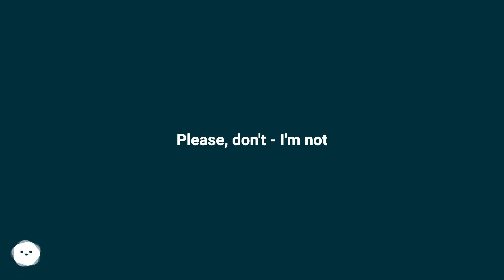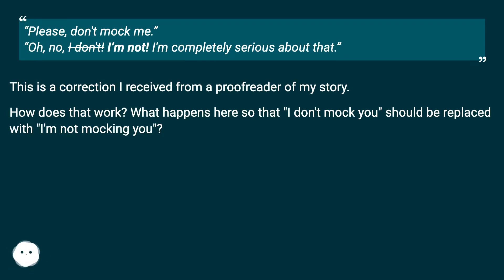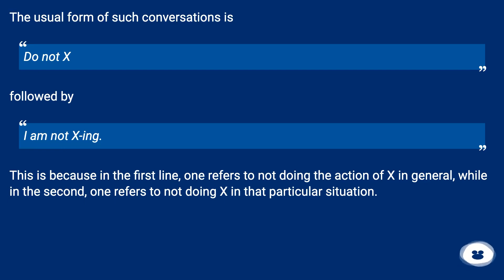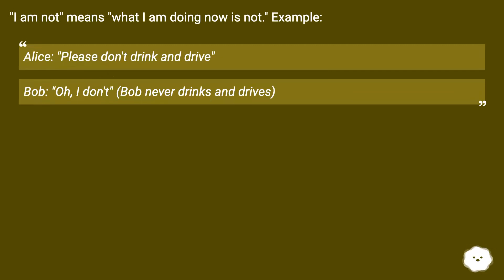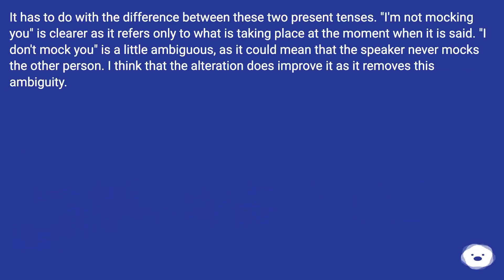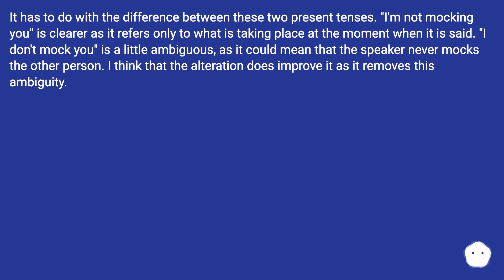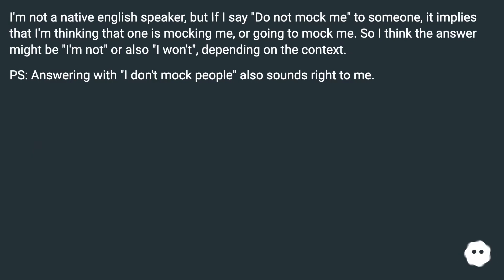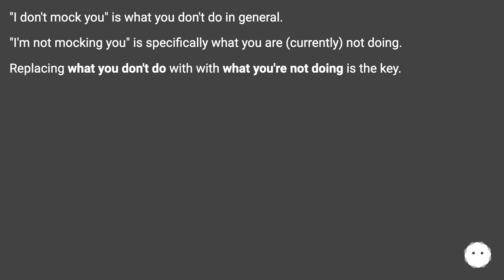The usual form of such conversations is Do not X followed by I am not X-ing. This is because in t...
Chapters
00:00 Please, Don'T - I'M Not
00:26 Accepted Answer Score 56
00:54 Answer 2 Score 34
01:22 Answer 3 Score 15
01:49 Answer 4 Score 6
02:13 Answer 5 Score 4
02:31 Thank you